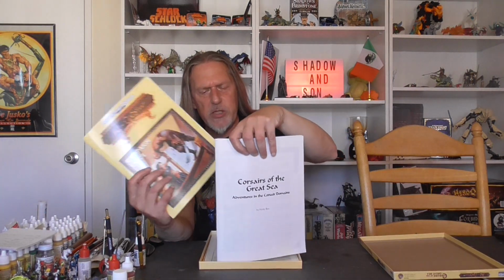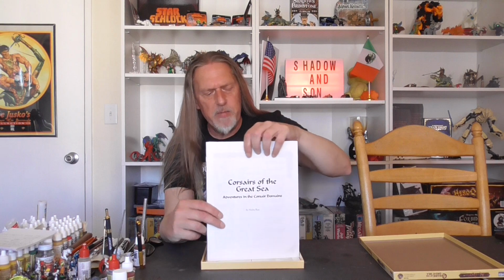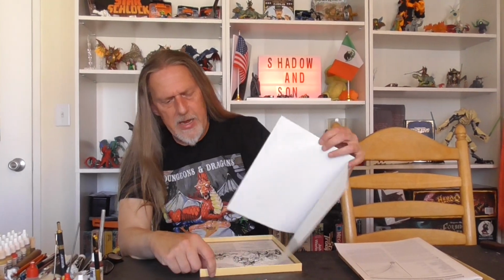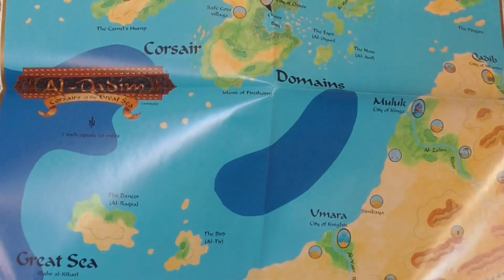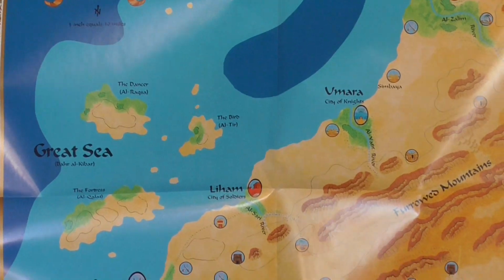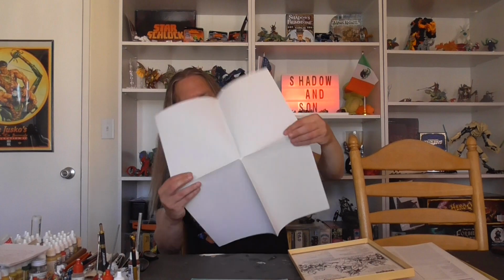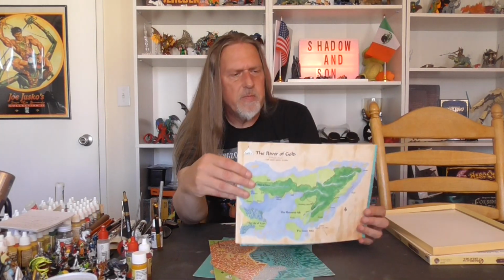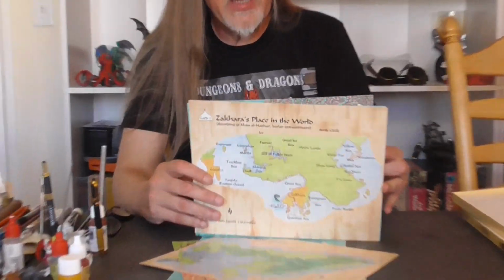Episode 325 Advanced Dungeons and Dragons Al Qadim Corsairs of the Great Sea review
Good afternoon Ladies and Gentlemen.
Welcome back to the Shadow and Son Show.
Today I  will cover the Advanced Dungeons and Dragons Corsairs of the Great Sea boxed adventure supplement.
If you are starting or already running an Al Qadim or Arabian knights style adventure I highly reccomend taking a look at this adventure module.
Untill next time,Happy gaming and happy trails